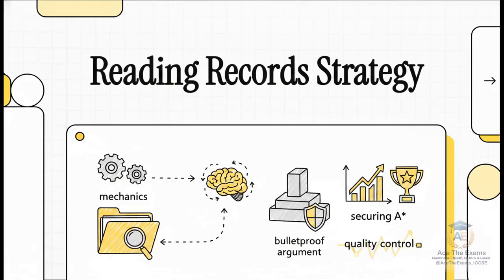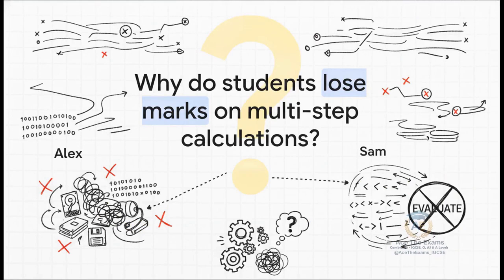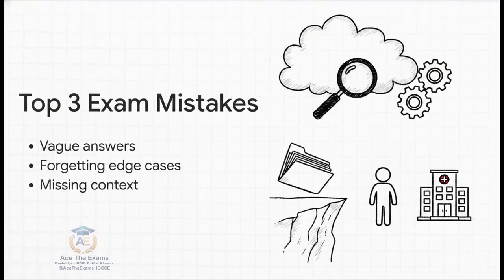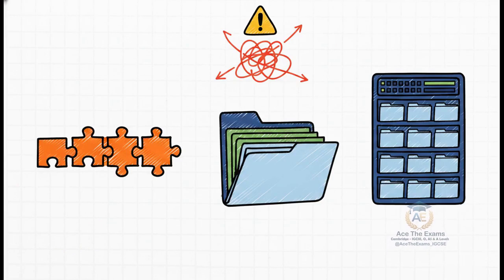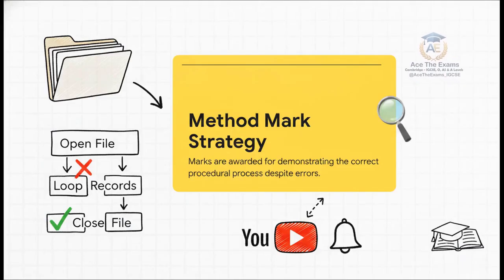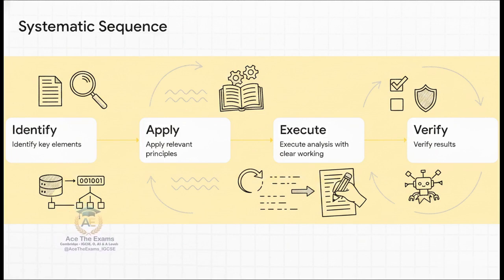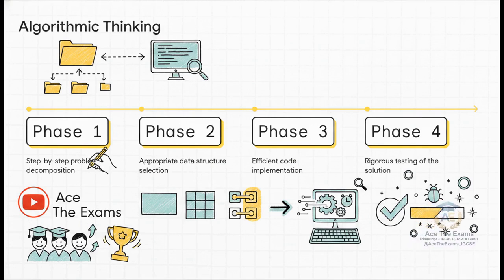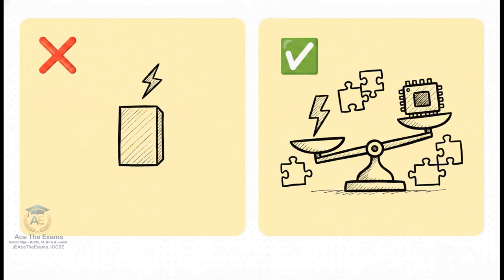474 Reading Records From Files Computer Science 9618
Welcome to Ace The Exams! In this comprehensive structured lesson, we master: 474 Reading Records From Files Computer Science 9618.